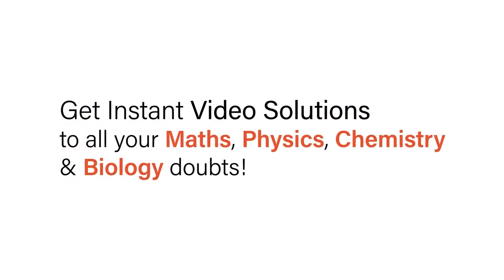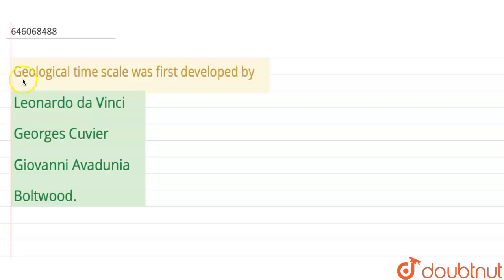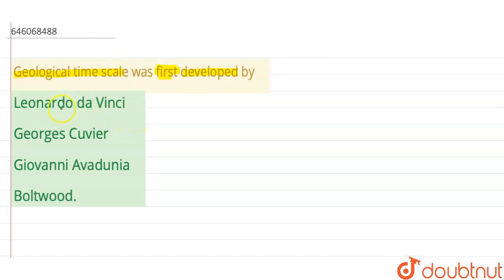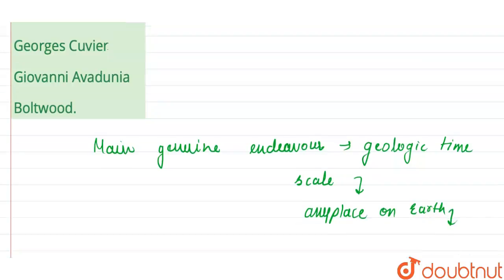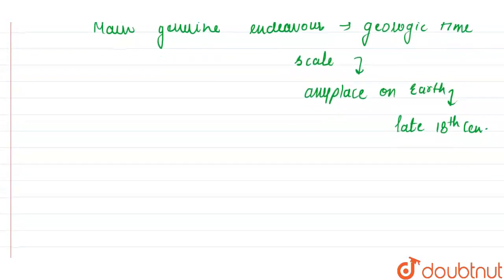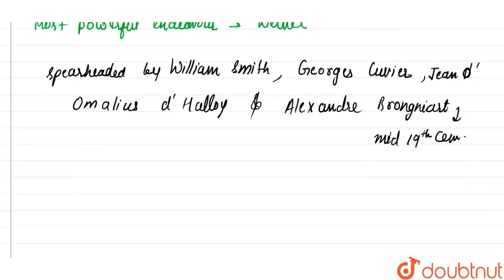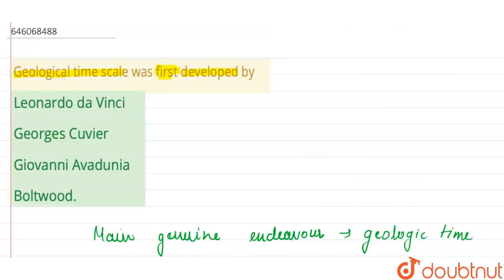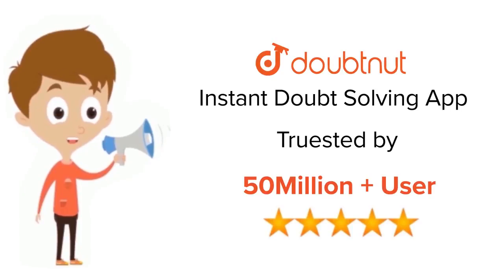Geological time scale was first developed by | 12 | EVIDENCES OF EVOLUTION | BIOLOGY | DINESH P...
Geological time scale was first developed by
Class: 12
Subject: BIOLOGY
Chapter: EVIDENCES OF EVOLUTION
Board:NEET

👉 Have Any Query? Ask Us.